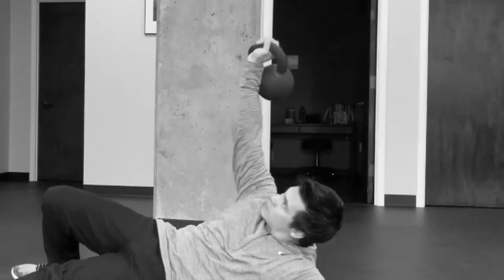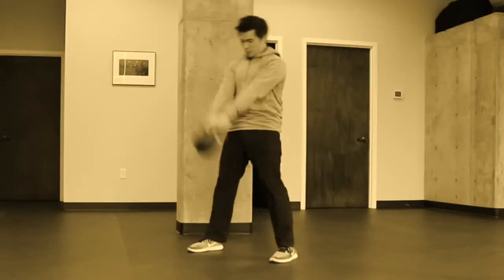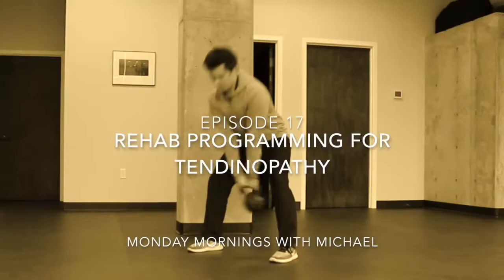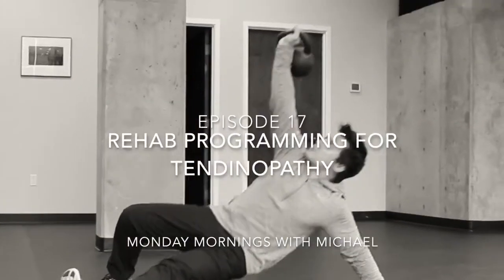How to Create a Rehab Program for Tendinopathy | Episode 17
Tendinopathy, often referred to as tendinitis or tendinosis, is a common condition. The most common tendons are the supraspinatus, patellar, and Achilles. This episode will discuss the exercise rehab program used to treat these common tendinopathies.

Show Notes: Load management in tendinopathy - clinical progression for Achilles and patellar tendinopathy